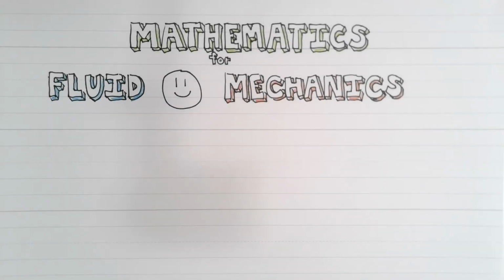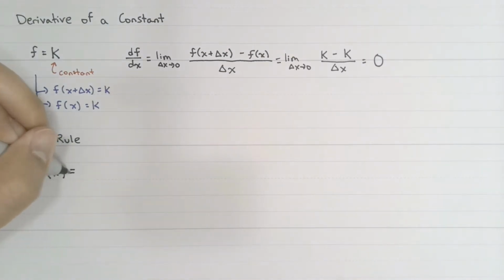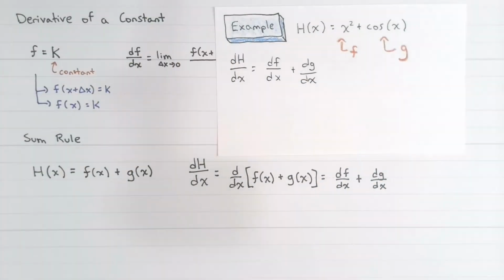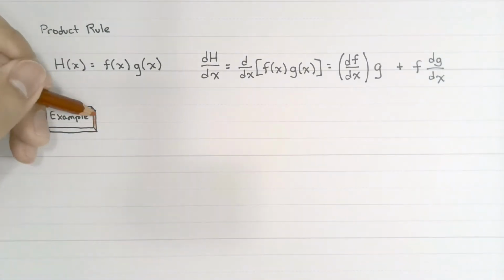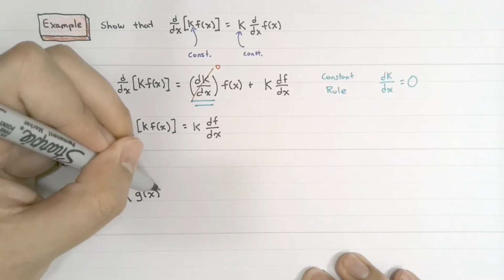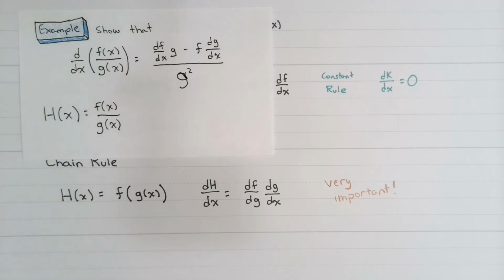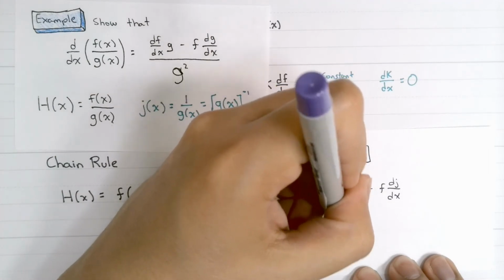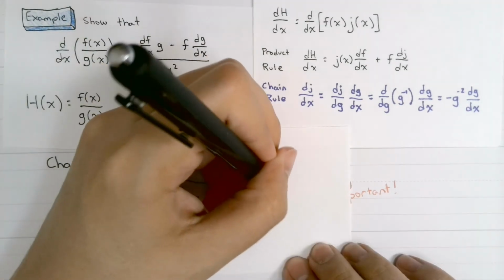Math for Fluids 1-3 Derivatives: Rules of Derivation